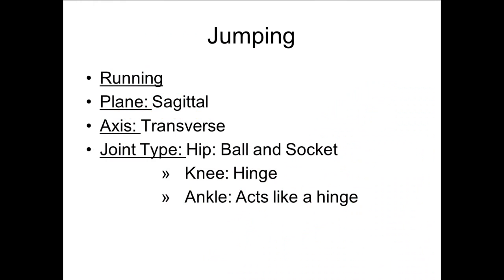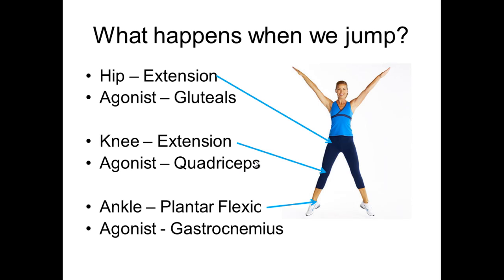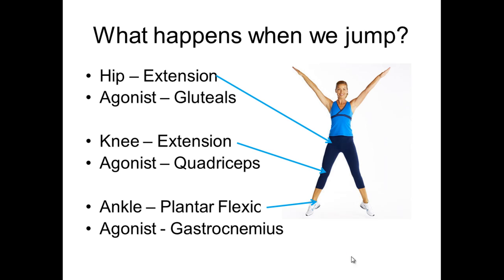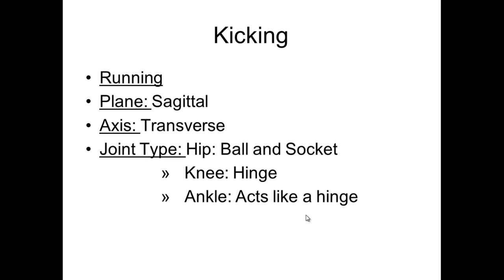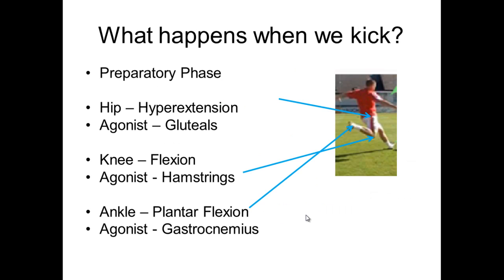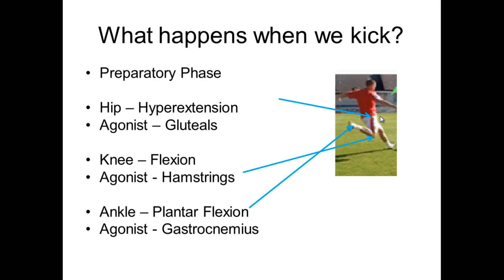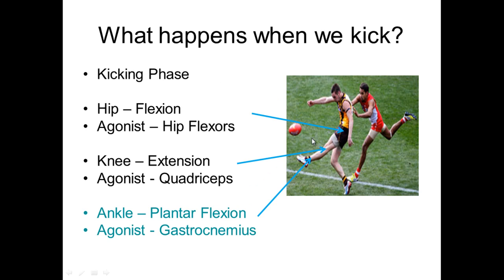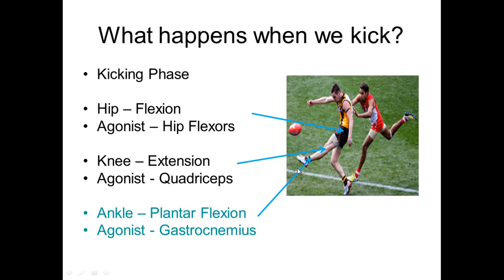Analysis of movement 2; leg movements